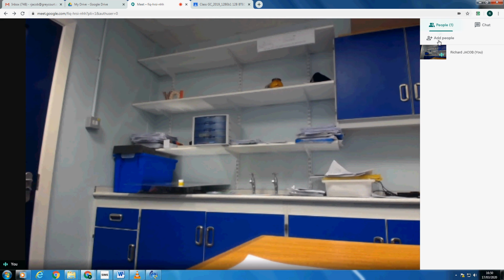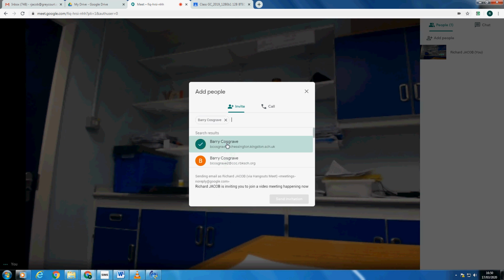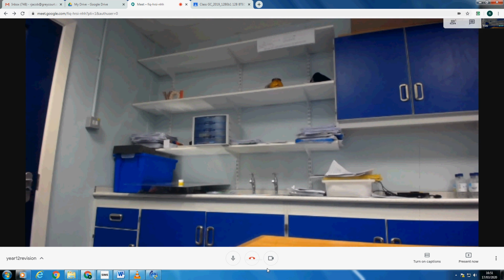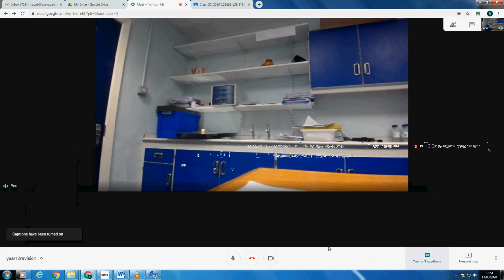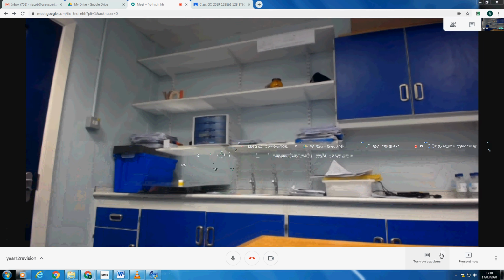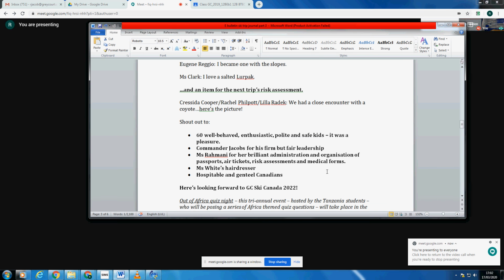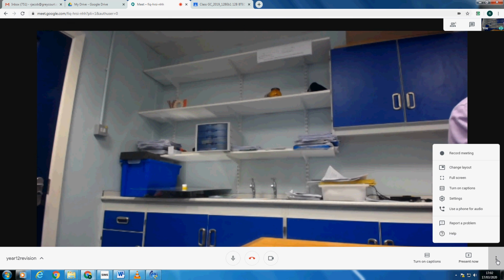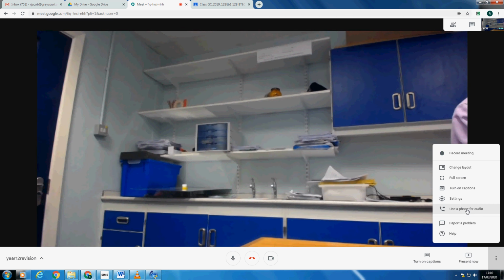Live Video Conference in Google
How to set up a live video meeting in Google Classroom.